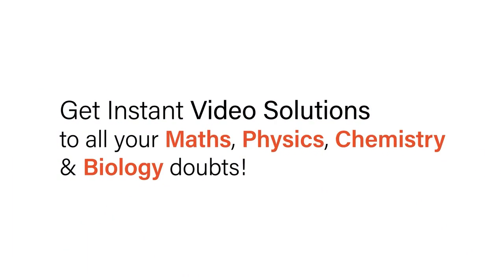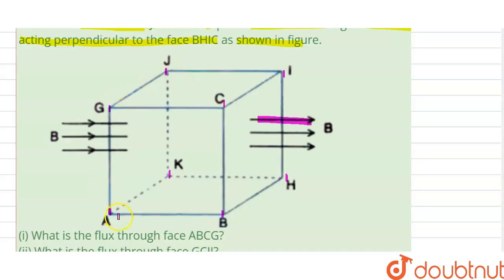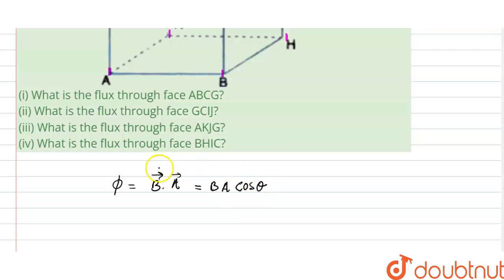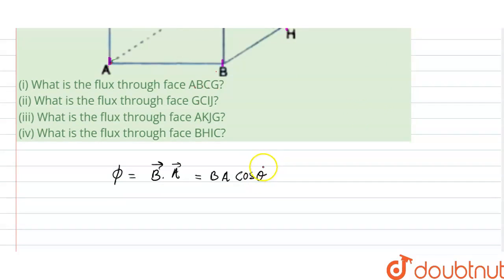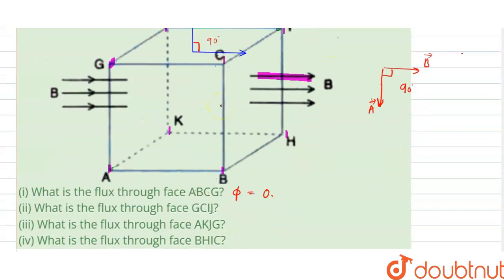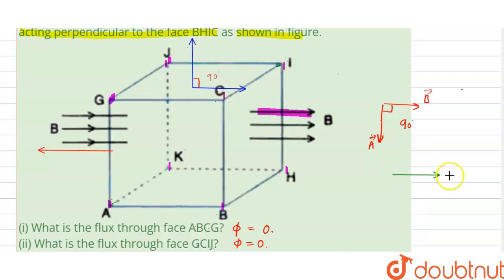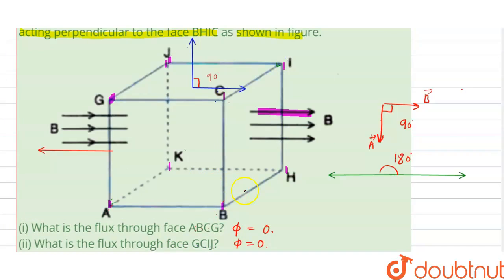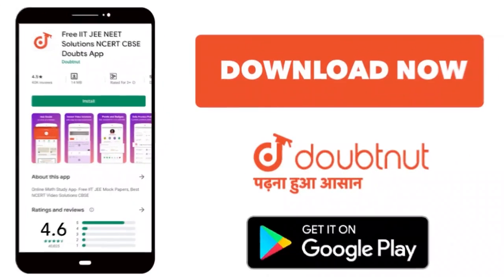Consider a cube ABCGHIJK of sides a placed in a uniform magnetic field B acting perpendicular to...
Consider a cube ABCGHIJK of sides a placed in a uniform magnetic field B acting perpendicular to the face BHIC as shown in figure.(i) What is the flux through face ABCG?(ii) What is the flux through face GCIJ? (iii) What is the flux through face AKJG? (iv) What is the flux through face BHIC?
Class: 12
Subject: PHYSICS
Chapter: ELECTROMAGNETIC INDUCTION
Board:IIT JEE

👉 Have Any Query? Ask Us.